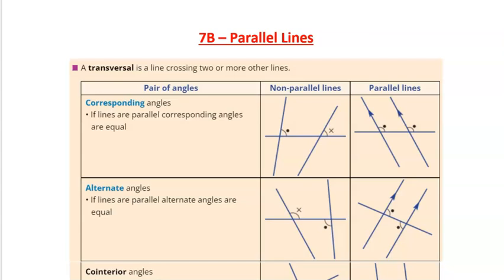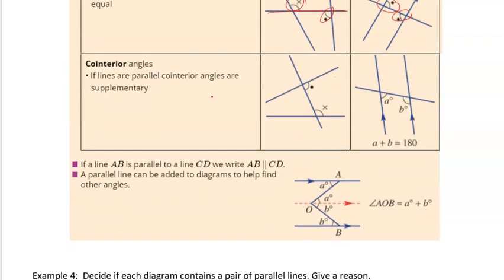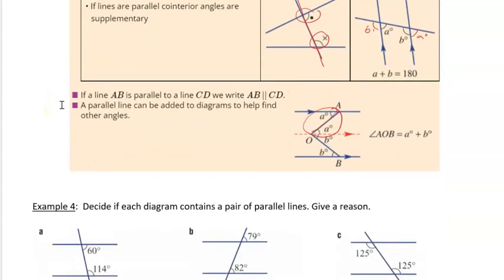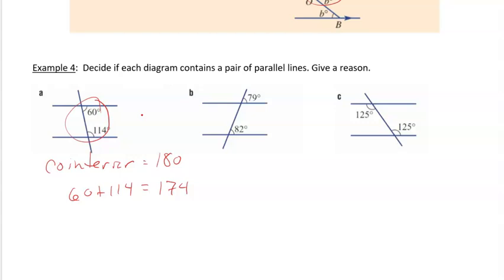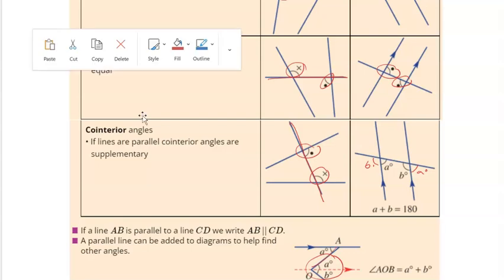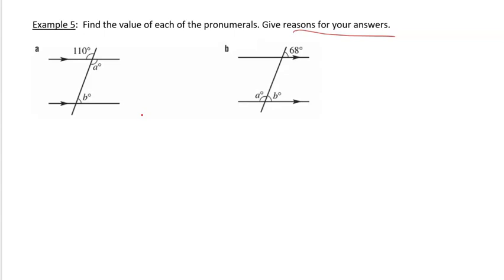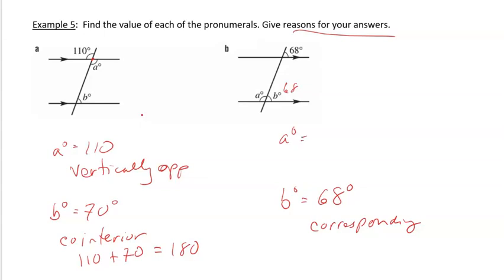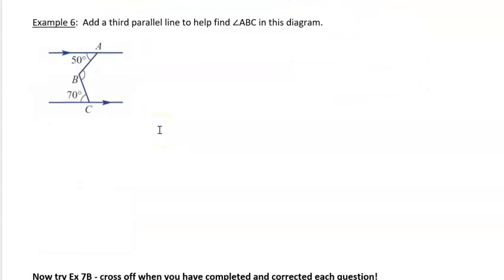Year 9 7B – Parallel Lines